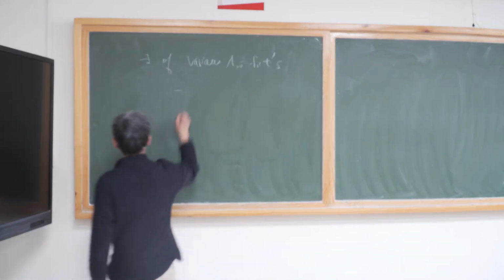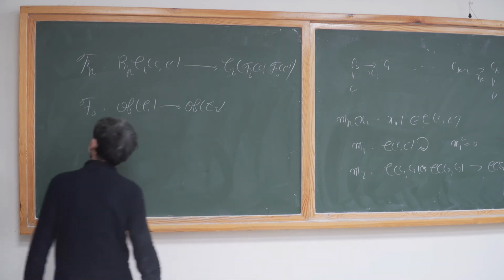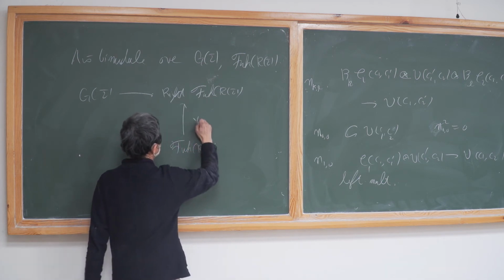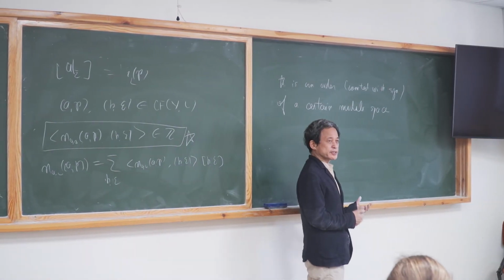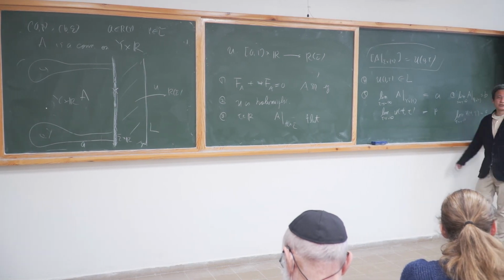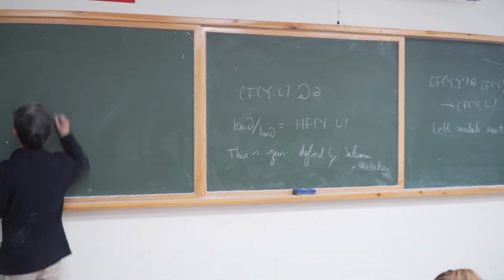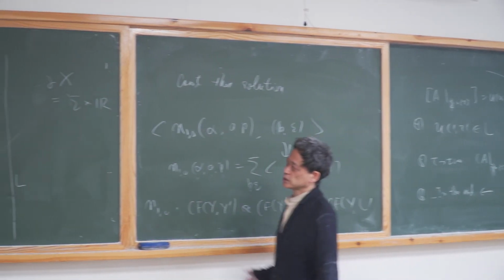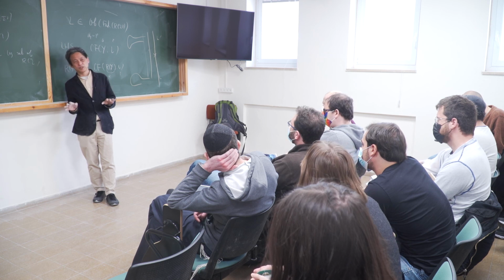Zabrodsky Lecture 2: Kenji Fukaya – 27.03.22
Lagrangian correspondence, A infinity functor and a completion of filtered A infinity category (Pt. 1 of 2)

Annual Lecture Series in Topology and Geometry in memory of Prof. Alexander Zabrodsky 2022

Title:  Lagrangian correspondence, A infinity functor and a completion of filtered A infinity category (part 1 of 2)

Abstract:  A finite dimensional analogue of the story of  Floer homology for 3 manifold with boundary is a construction which gives a filtered A infinity functor from Lagrangian correspondence. In the first part I will explain such a construction. To associate a filtered A infinity category to a symplectic manifold we need to take a finite set of Lagrangian submanifold and also we need a certain transversality assumption on the Lagrangian submanifolds for the construction of a filtered A infinity functor. In the second part I will explain the process to take a completion of filtered A infinity functor which could be used to resolve the problem. The completion I will discuss is related to an enumerative aspect of Lagrangian Floer theory such as spectral invariant or torsion exponent.

Prof. Kenji Fukaya, Simons Center for Geometry and Physics.
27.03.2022